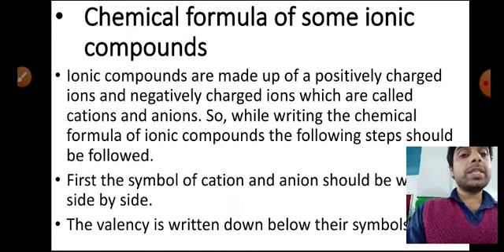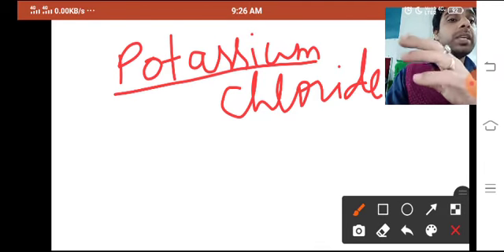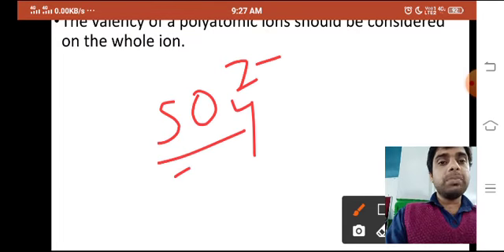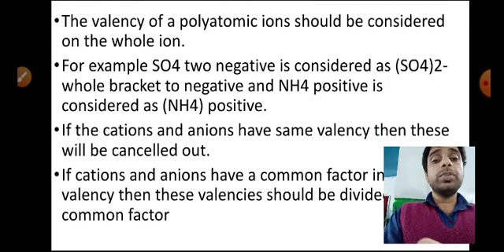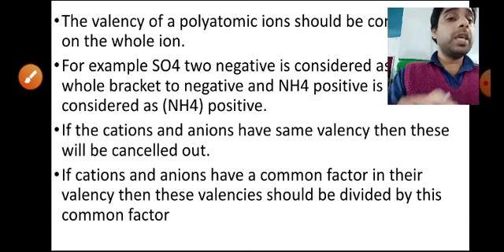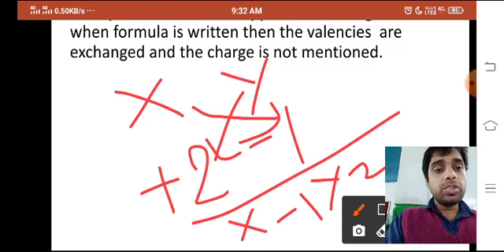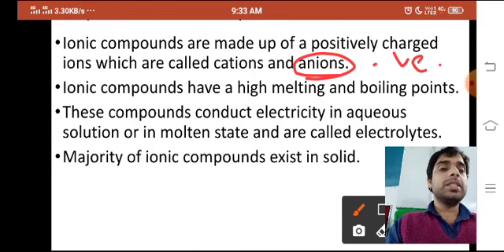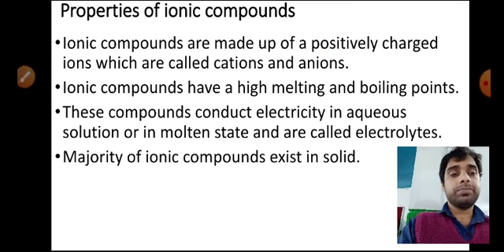Class ix second video date 14/12-19/12